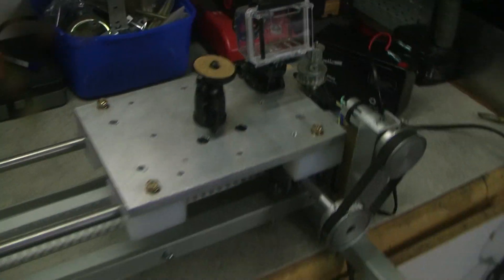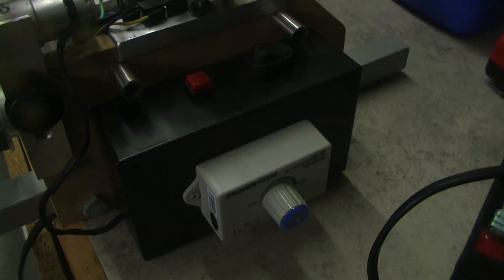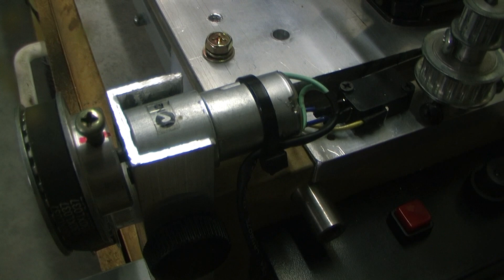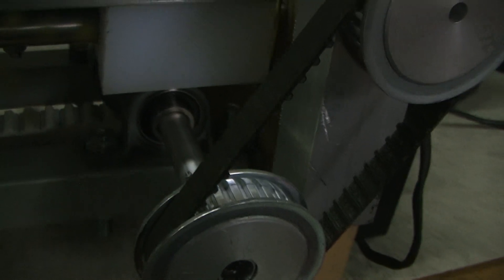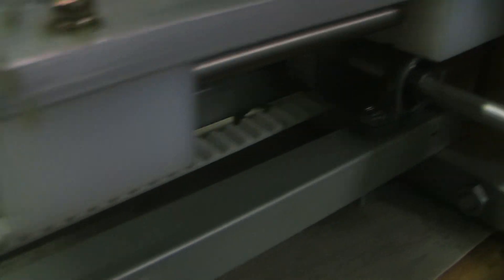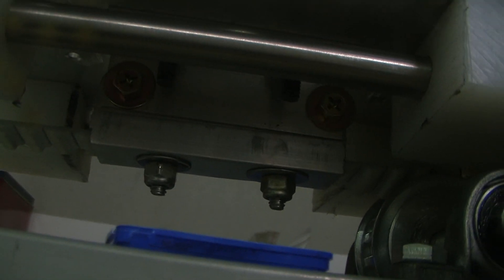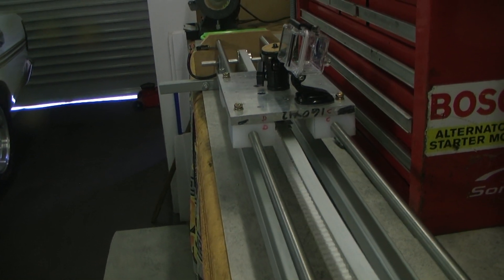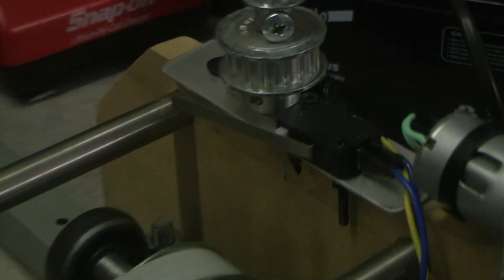DIY Homemade Video Camera Slider for DSLR / GoPro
Heres a motorised slider I have made, based on watching lots of youtube videos and combining what I thought was the best of each idea.

Features 1mtr travel, 12mm stainless rails, polyethelene slides, 16mm aluminum stage plate, 12volt DC motor, interchangeable gears and variable speed, automatically reverses and stops.

filmed with HD Potato ( jvc GZ HD7) which was an expensive camera when I bought it many years ago, but probably not much chop on the later stuff thesedays.

Audio is recorded on Zoom H4N handheld recorder (go easy on me its the first time ive EVER recorded my voice!)

I intend making a lot of car / scenery vids with this camera slider, so